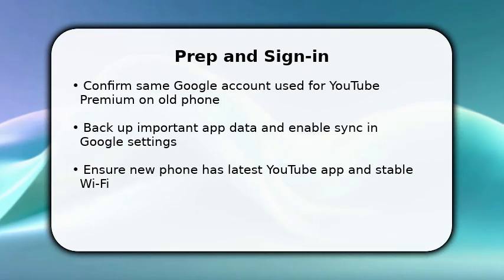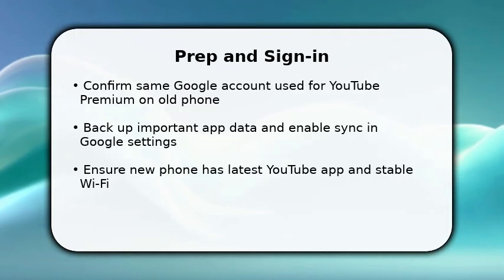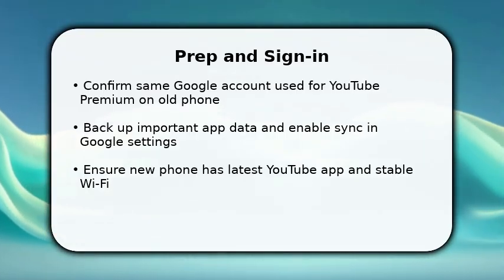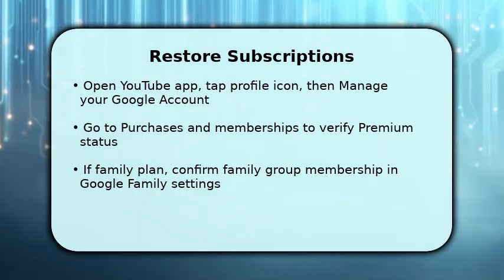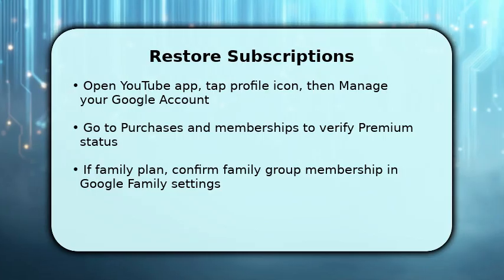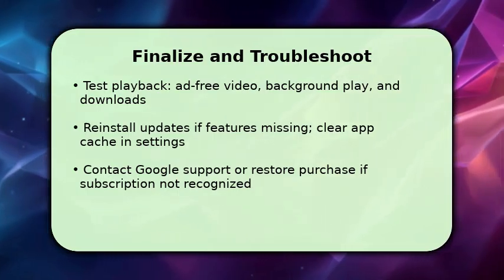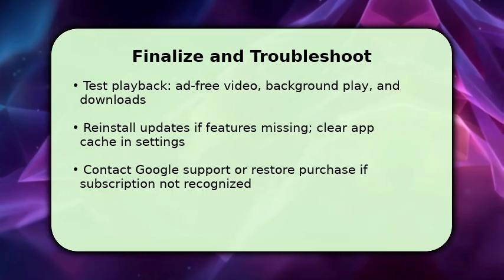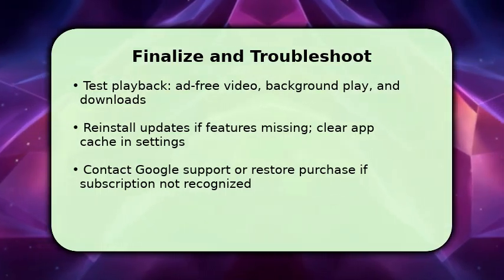How to Transfer Youtube Premium to New Phone - Step by Step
Learn the easy steps to transfer your YouTube Premium account from one device to another. This video guides you through backing up subscriber settings, signing into Google Play Services on a new phone, and restoring access seamlessly.

YouTube Premium, transfer subscription, new phone setup, Google Play Services, account transfer guide, restore YouTube account, subscriber backup, mobile device changeover, access your premium content on new phone, step-by-step process